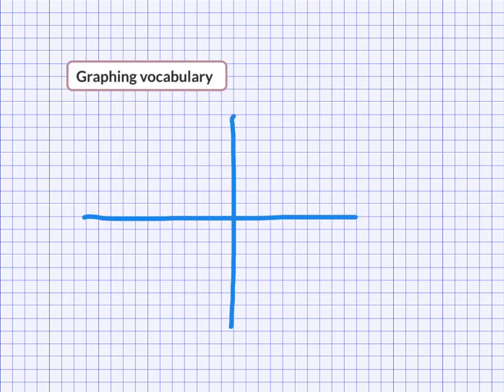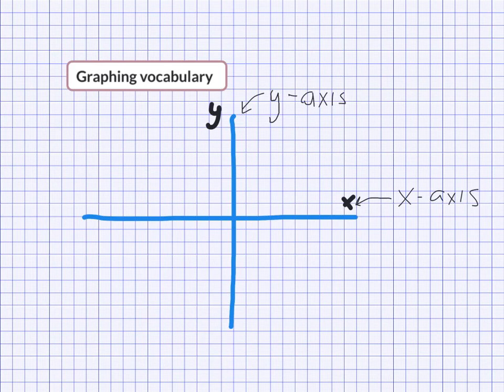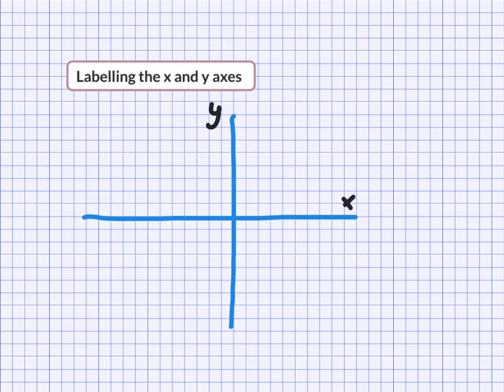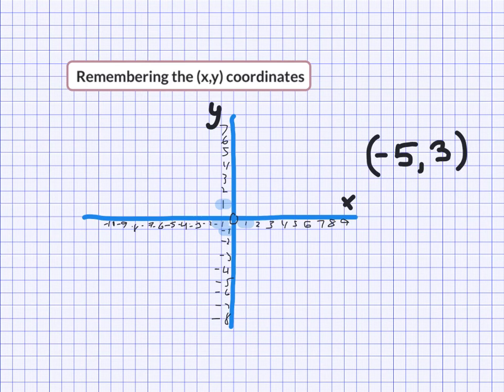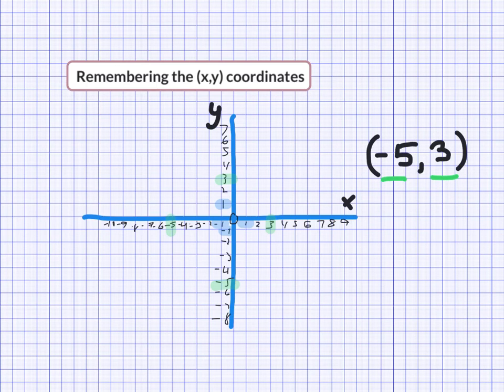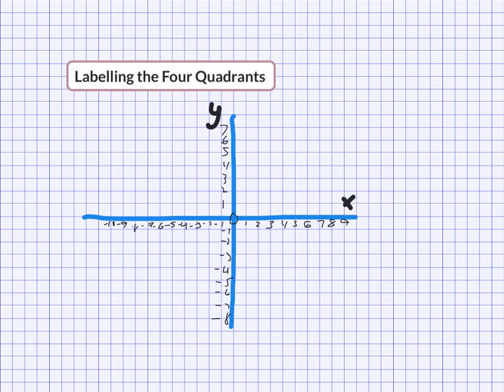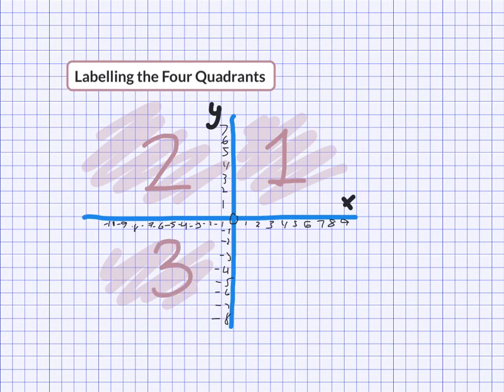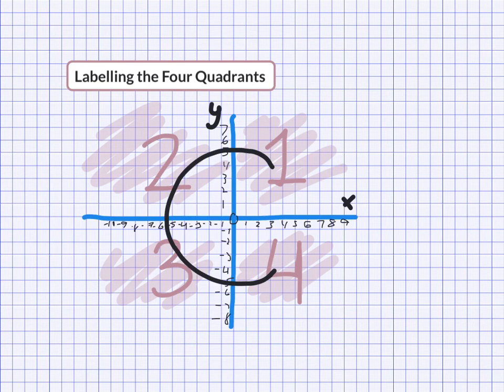Four quadrant graph basics